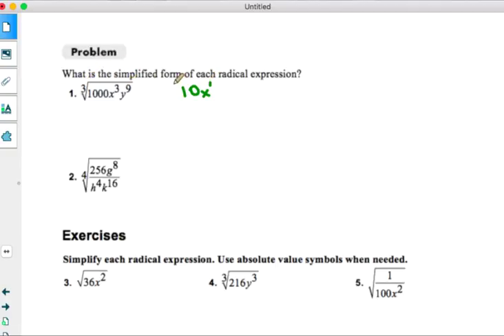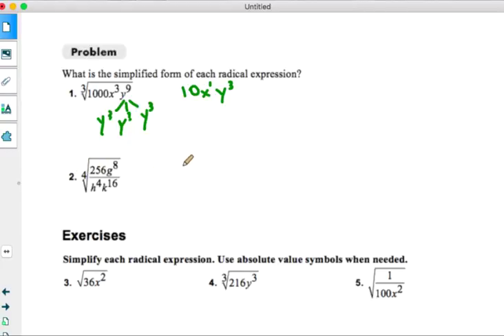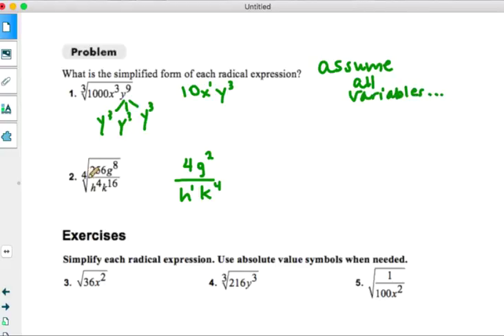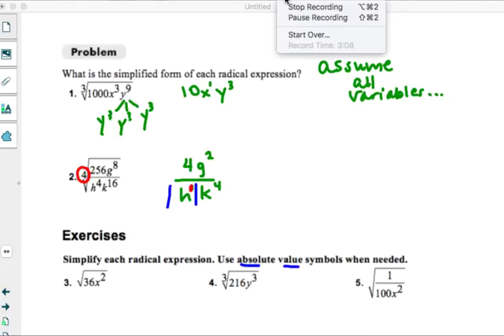Roots or radicals